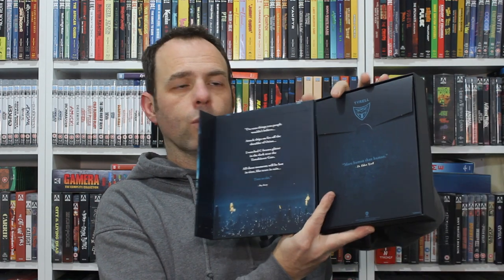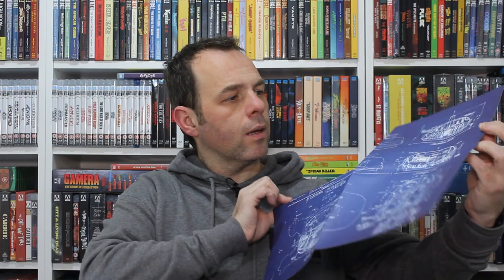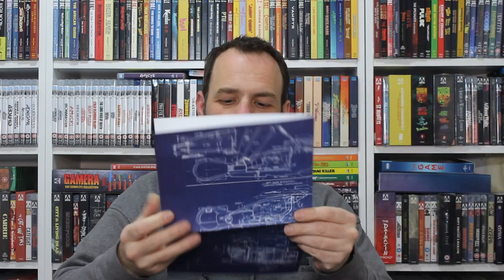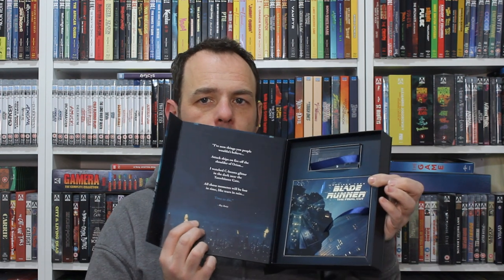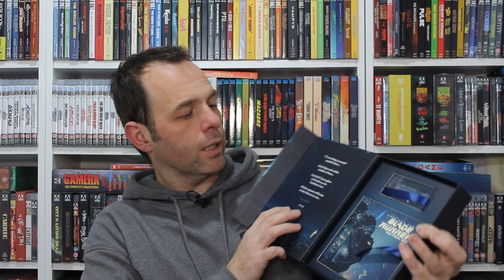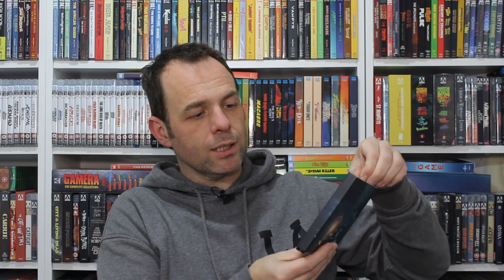Blade Runner | Film Vault 001 | Collector's Edition | Warner Bros | 4K UHD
Three successful Hong Kong lawyers are hired by a chemical company of questionable ethics and must eventually make a difficult decision when their employer's motives become clear.

or

If you love movies and you want to join a community that embraces varied opinions and thoughts, join Film Fanatic on Facebook

Brits on Flicks - my new podcast available now

Itunes: Search for Brits on Flicks and look for the red logo